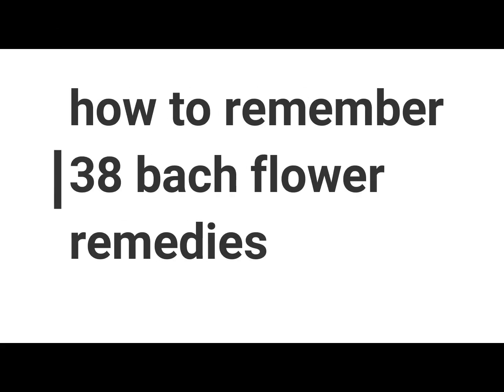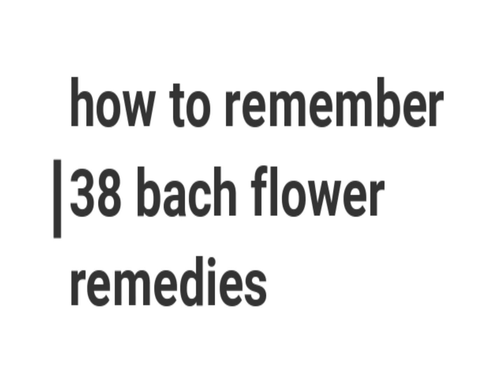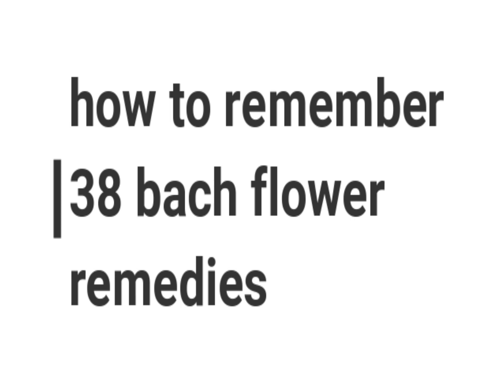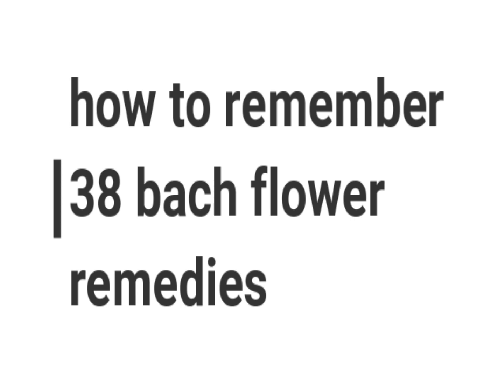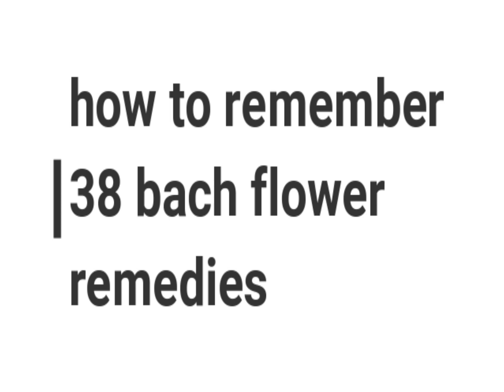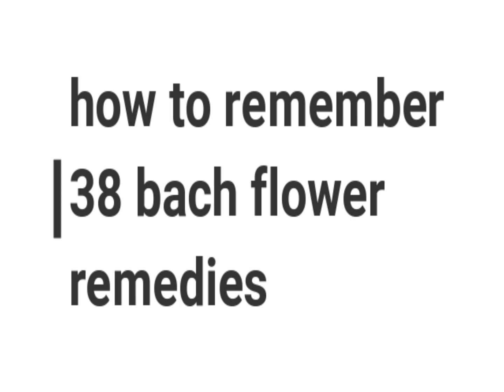38 bach flower remedies and how to remember it | be inspired by bach flower remedies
38 bach flower remedies and how to remember it | be inspired by bach flower remedies